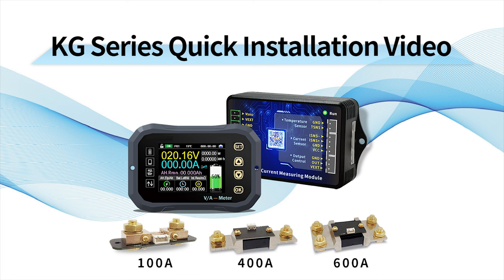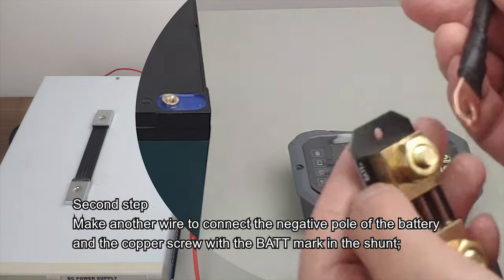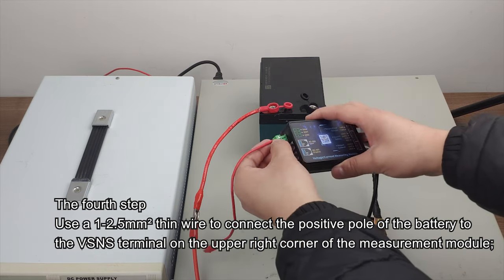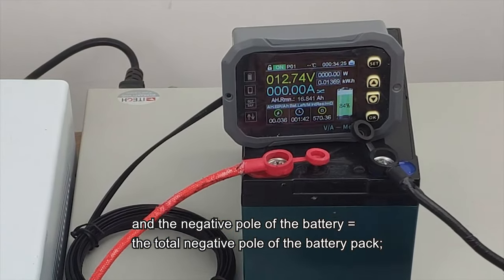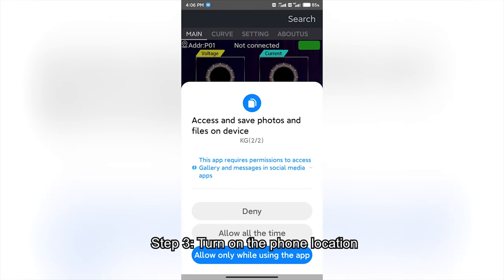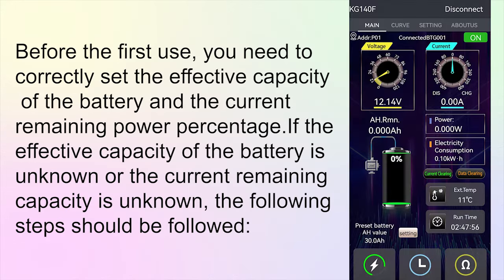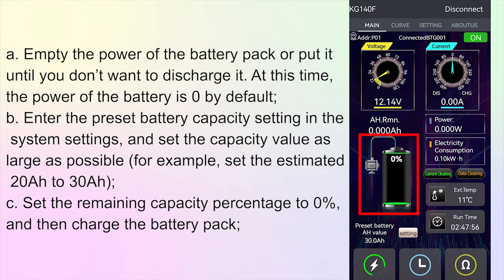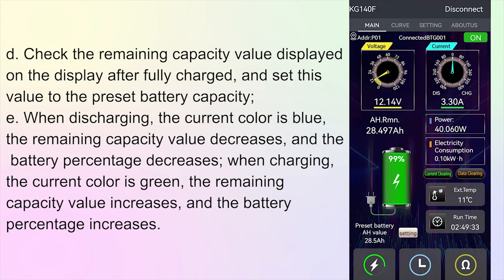JUNCTEK Quick installation and use explanation video KG-F Battery Monitor KG110F KG140F KG160F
Based on previous sales experience
Most users who buy KG-F series are used to measure the use of 10-120v batteries;
Moreover, most customers do not connect relays
Then you only need to use 2W wiring mode
We made a video for this purpose
Help you quickly use and install
In the next issue, we will give a detailed introduction to each function of the product
Product purchase connection: